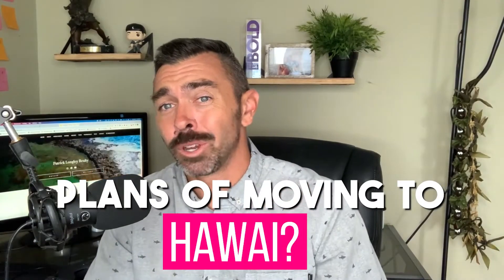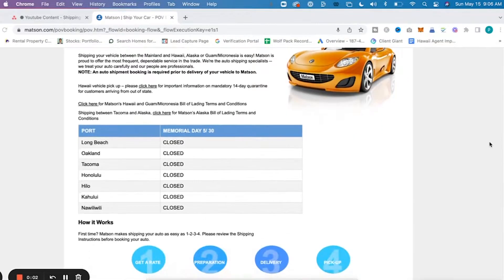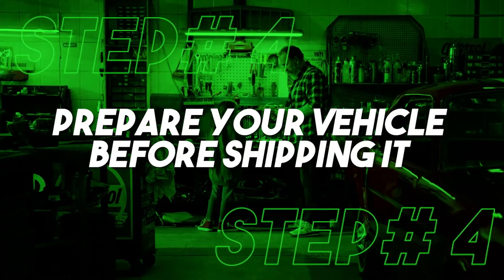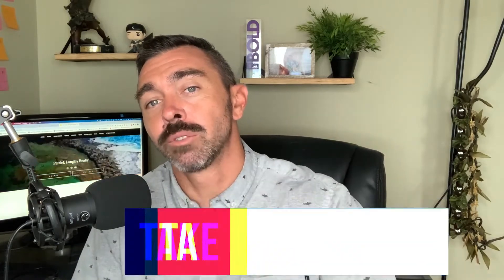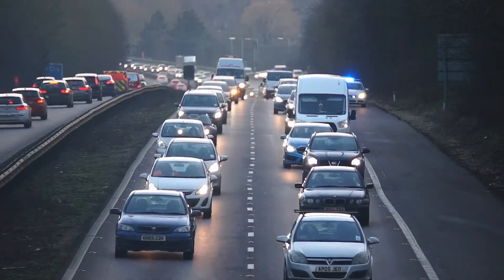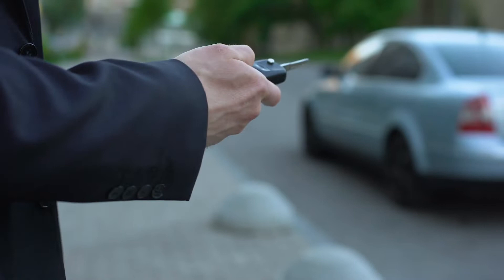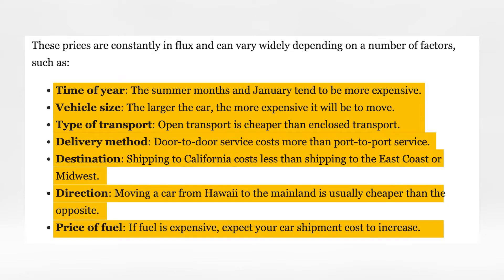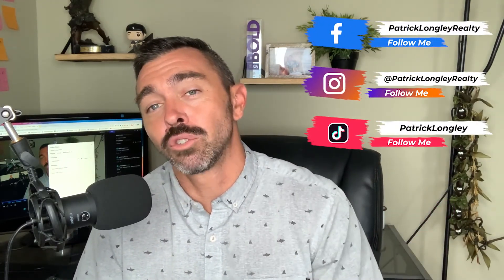Shipping Your Car to Hawaii 2022 | Moving to Hawaii | How To Ship Your Car To Hawaii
Ever wondered how people who decide to live the Hawaiian life ship their cars to island? Well, today's video is all about how to ship your car to Hawaii. Moving to Hawaii may seem tedious and hectic, especially if it involves bringing your vehicle with you. This video talks about the best car shipping hawaii, or best car transport to avail of if you plan to move to the island. A step-by-step guide about shipping your car to hawaii and auto transport for hawaii cars will help you save some time and hassle. Check out the time stamps below to have some idea of how hawaii shipping your car to hawaii works

TIMESTAMPS
0:00 - Intro
0:59 - Step #1 Select the Company you want to use
1:24 - Step #3 Select your shipment type
2:35 - Step #4 Prepare your Vehicle before shipping it
3:32 - Step #5 Hand over the keys
4:06 - Step #6 Pickup your Car
4:43 - Step #7 Inspection Process
5:20 - Tip #1 Be Organized & Have All Documents Needed
5:34 - Tip#2 Get Car Inspected Prior to Shipping
5:49 - Tip #3 Take Everything Out of the Car
6:02 - Tip #4 Turn off / Disconnect Car Alarm
6:21 - How much is it gonna cost to ship your car?
8:05 - Outro

🌐 PatrickLongleyRealty.com

Patrick Longley is turning the real estate industry upside down by integrating his 10+ years of experience in Online Marketing and technology to ensure you have a smooth systematic approach to purchasing or selling your home.  His passion for consulting and education allows him to help first-time homebuyers as well as seasoned investors in making educated decisions.

Patrick has earned his 5-star review from every client he has ever worked with and his hard work earned him to be one of the top 20 agents in his office for sales volume in 2022.